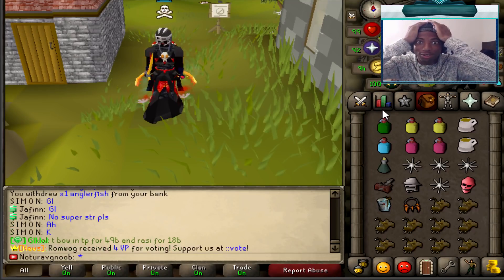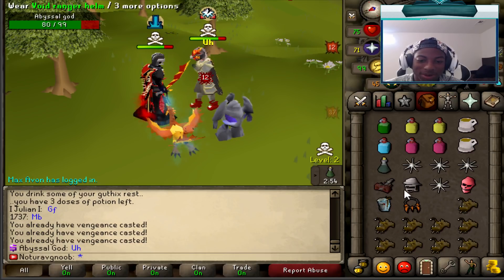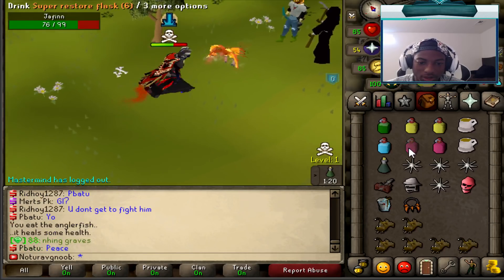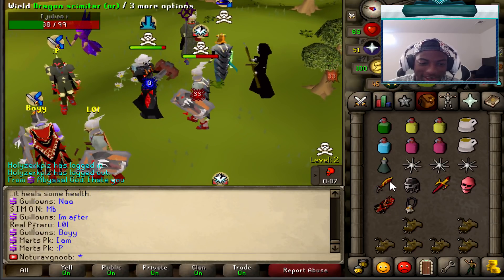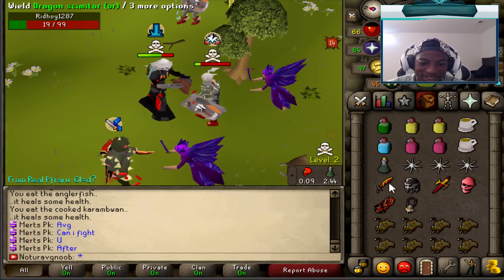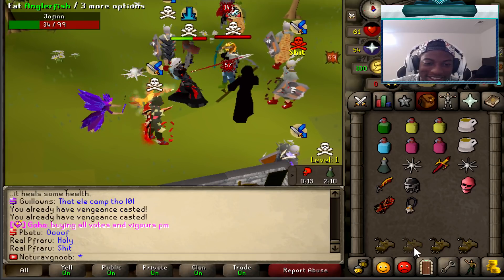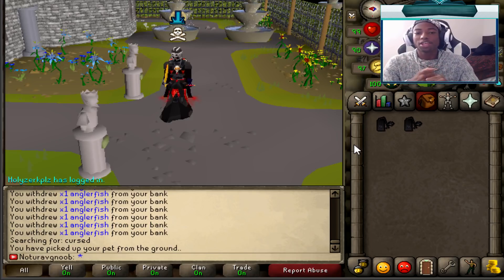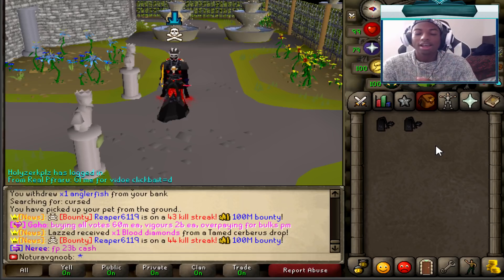SpawnPK | CURSED VOID IS OP AS HELL!!! | MASSIVE GIVEAWAY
Music used in this video:
Bouncey
Josefina
Lovable clown sitcom
Licorice Song